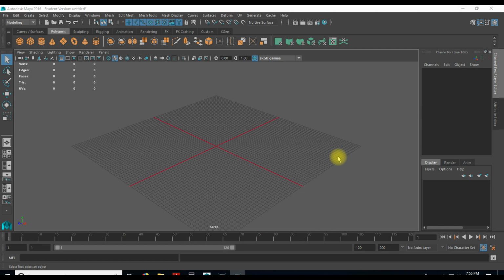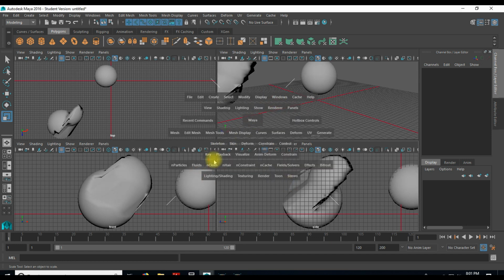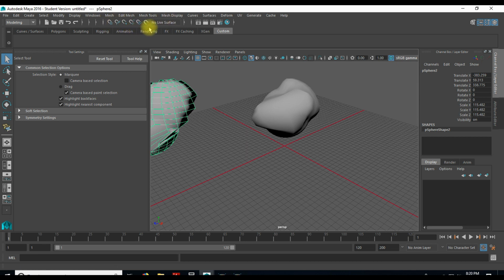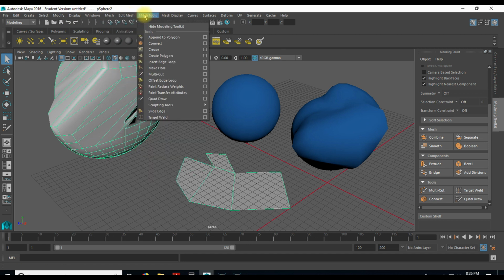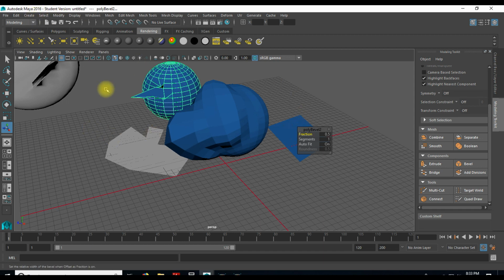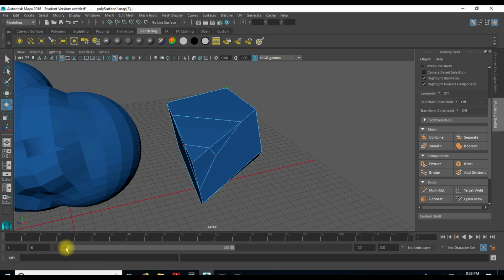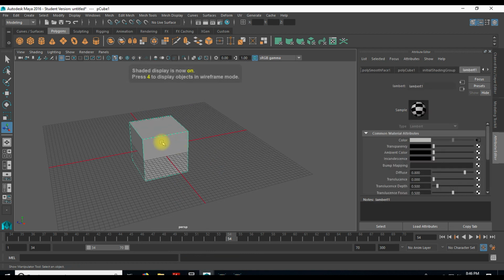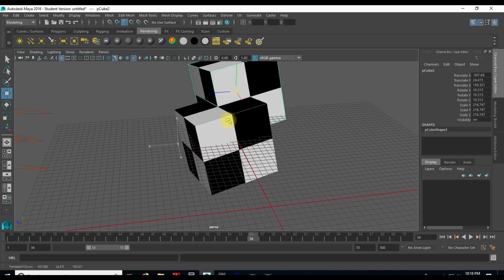Maya 2016 Intro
This tutorial is intended for beginners. I will walk you through the basics of navigation and layout.